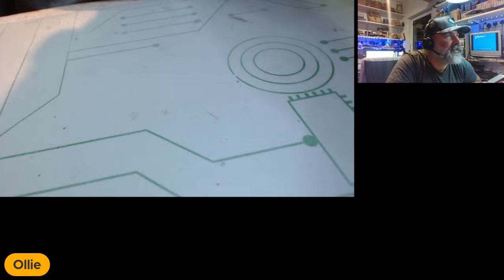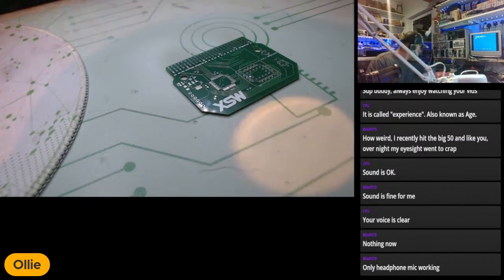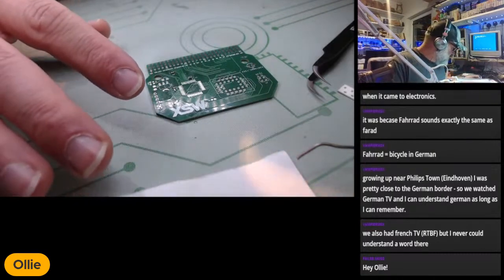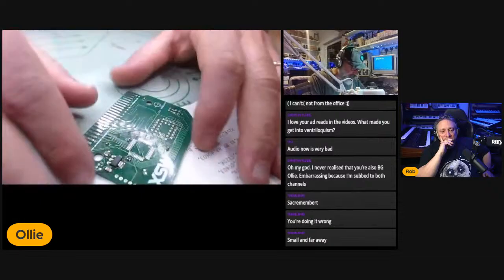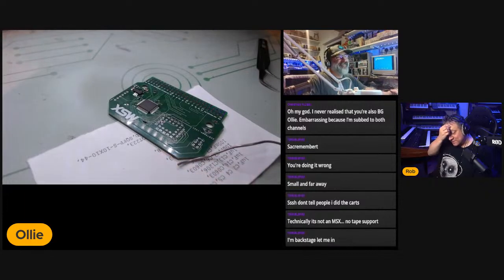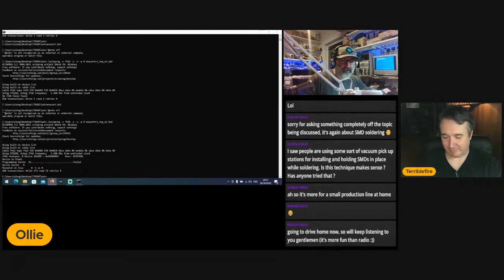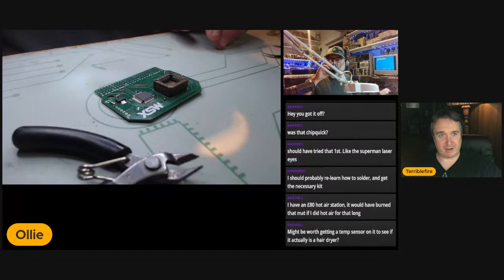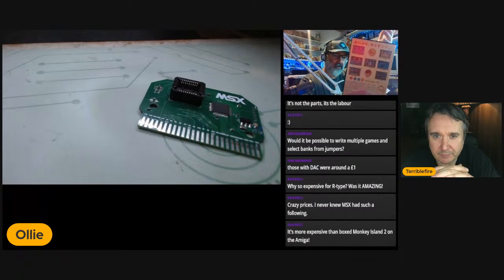Setting up and some MSX soldering